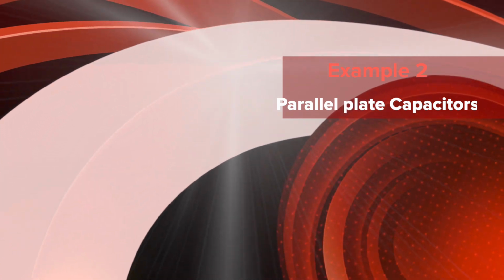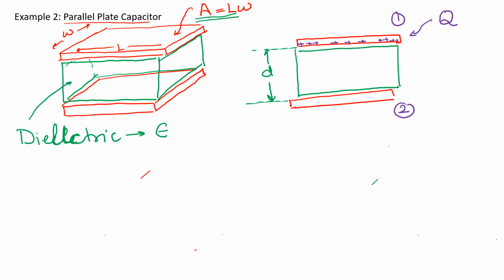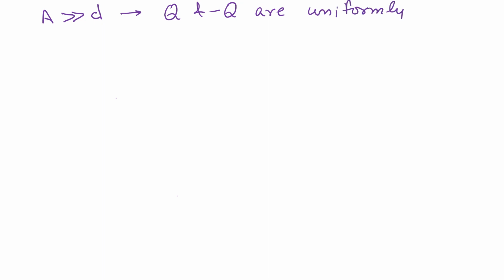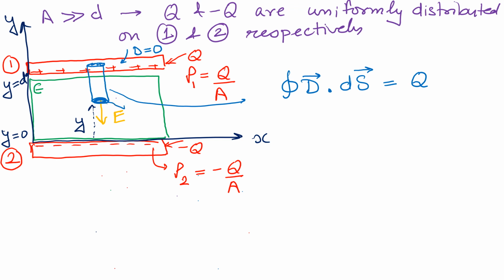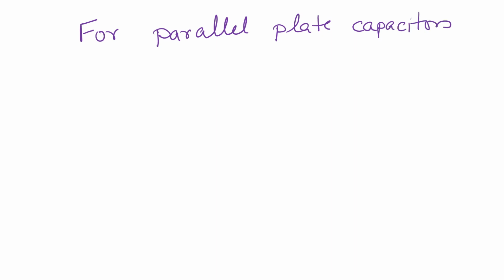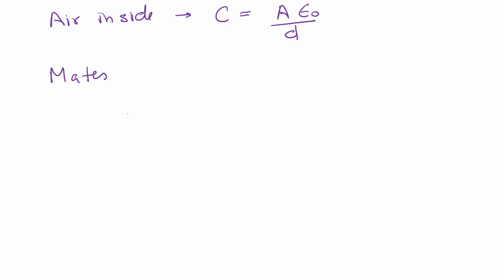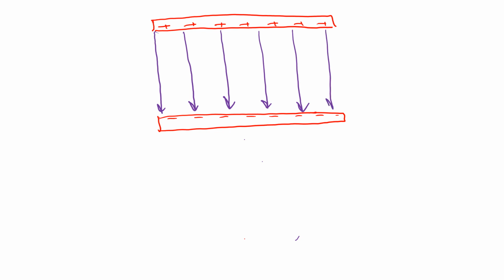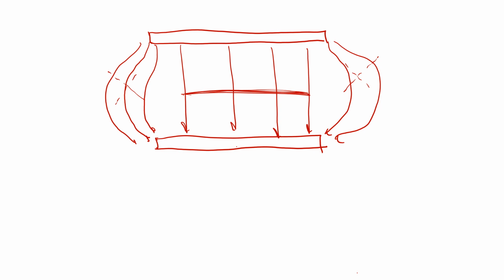Example 2: Parallel Plate Capacitor